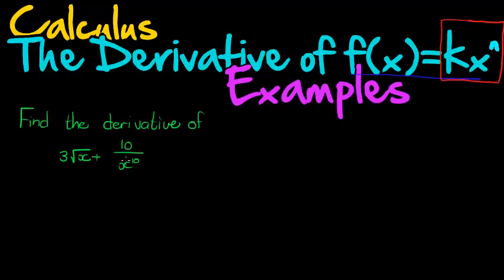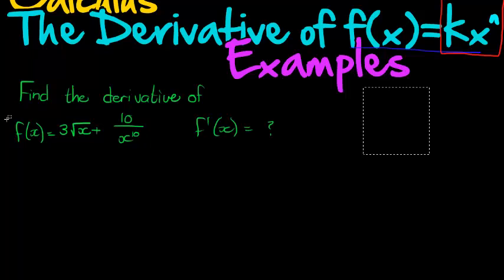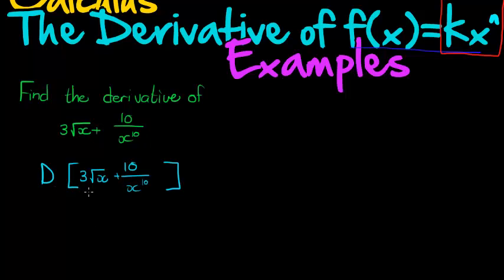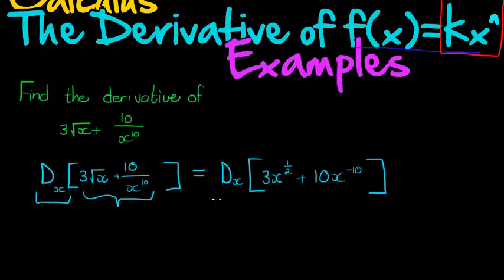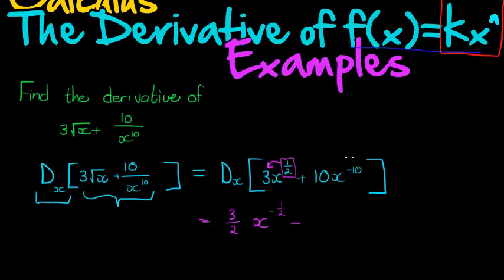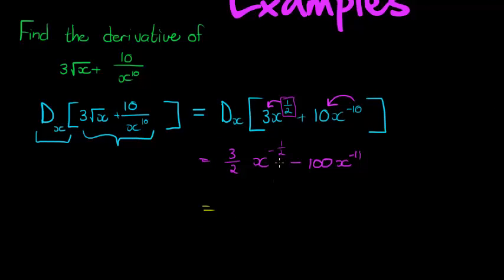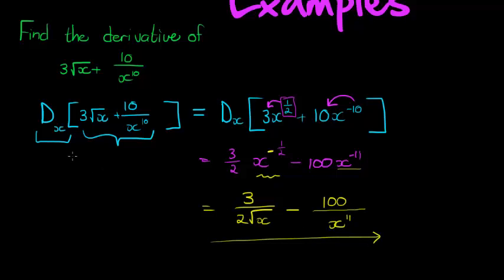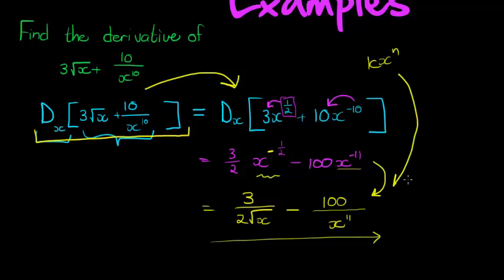Calculus The derivative of power functions Example 4